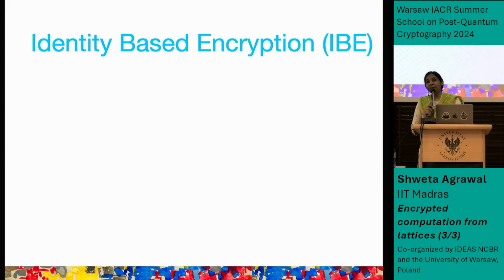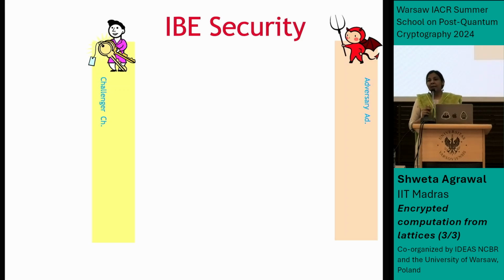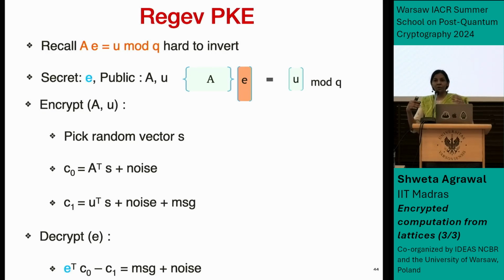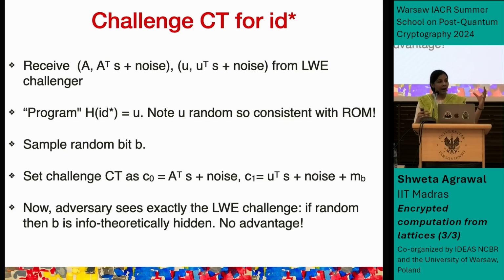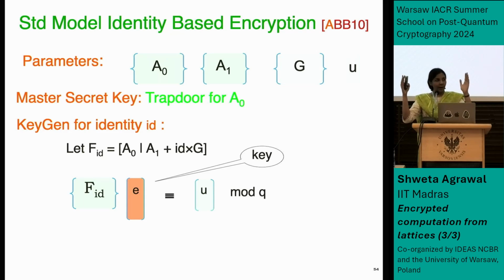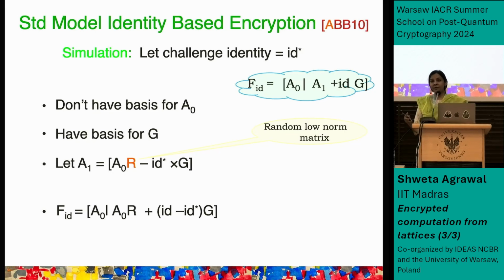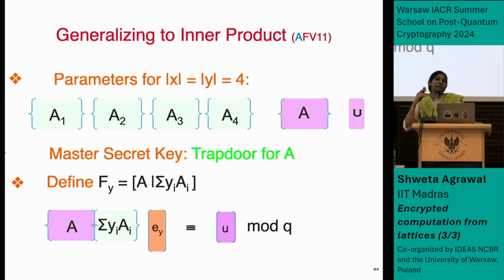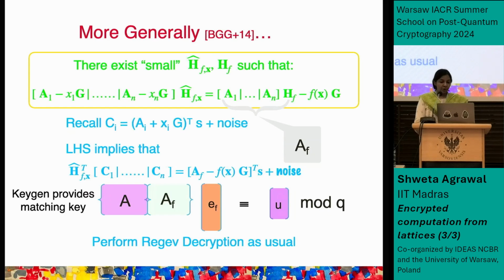Shweta Agrawal: Encrypted computation from lattices (3/3)